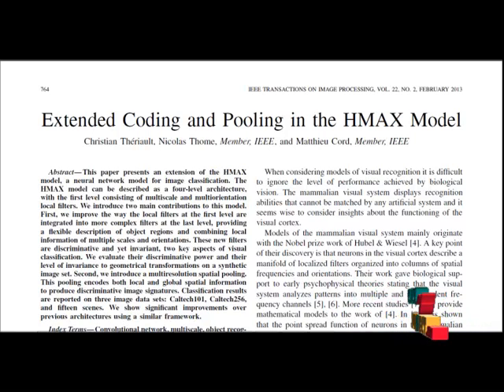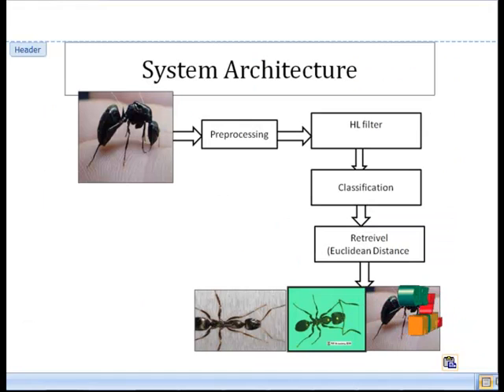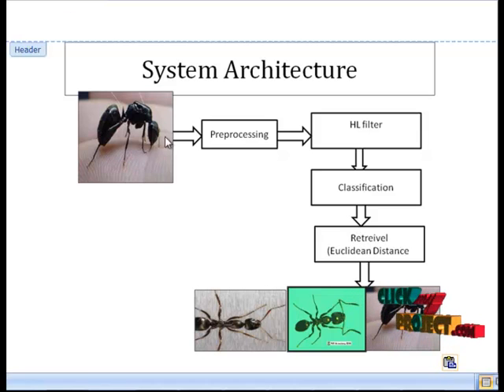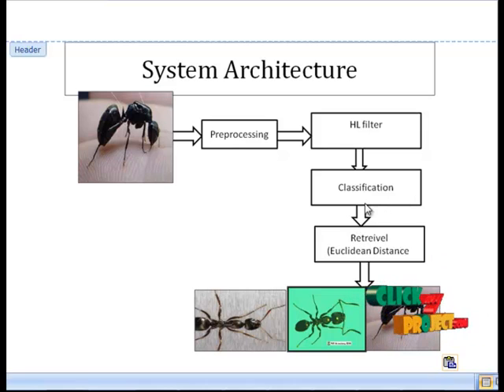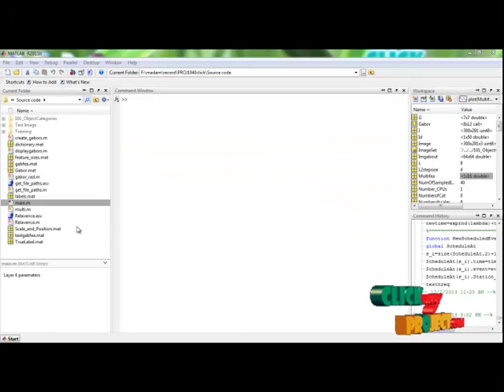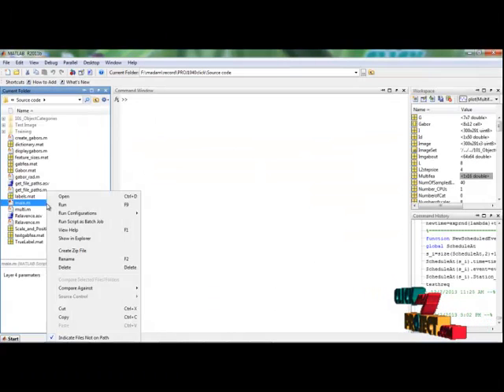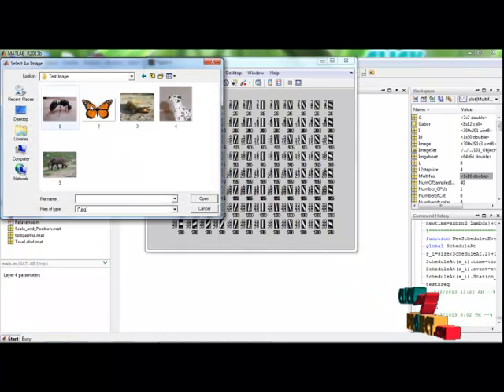IEEE Projects 2013 | Extended Coding and Pooling in the HMAX Model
Including Packages
* Base Paper
* Complete Source Code
* Complete Documentation
* Complete Presentation Slides
* Flow Diagram
* Database File
* Screenshots
* Execution Procedure
* Readme File
* Addons
* Video Tutorials
* Supporting Softwares

Specialization
* 24/7 Support
* Ticketing System
* Voice Conference
* Video On Demand *
* Remote Connectivity *
* Code Customization **
* Document Customization **